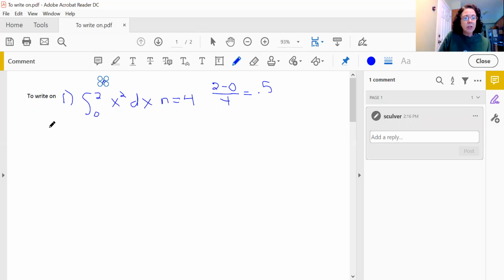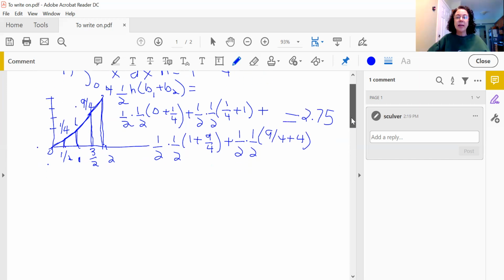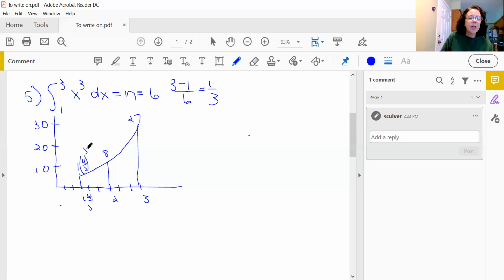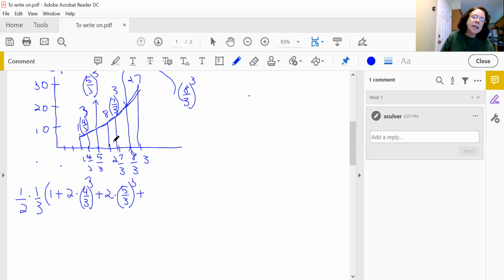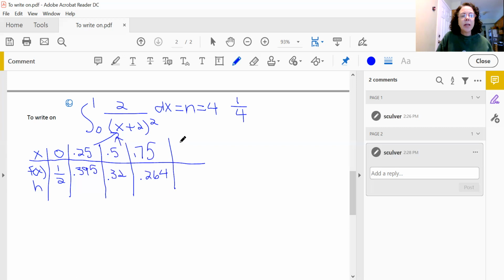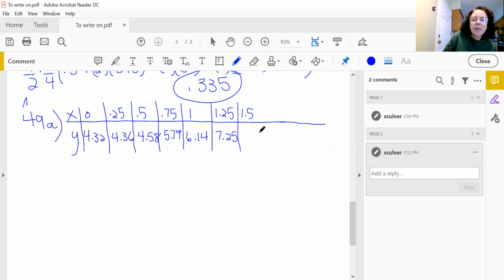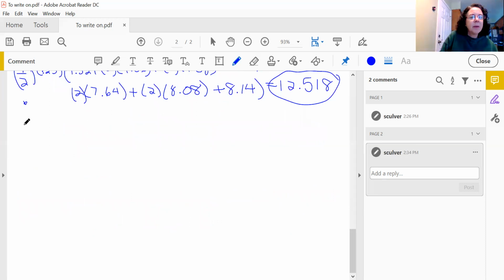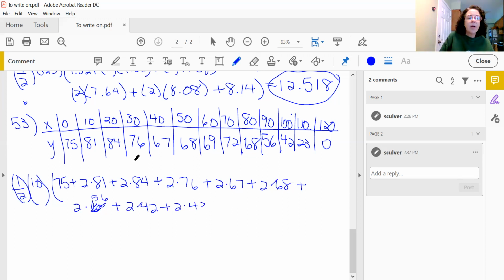APC 4 6 Worked Out Problems Video